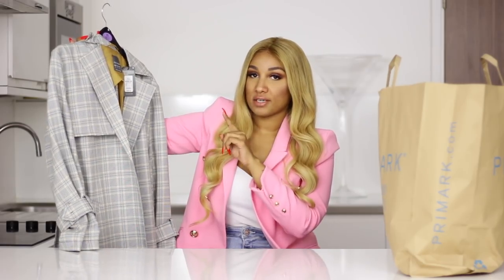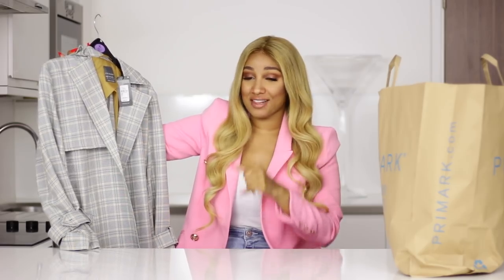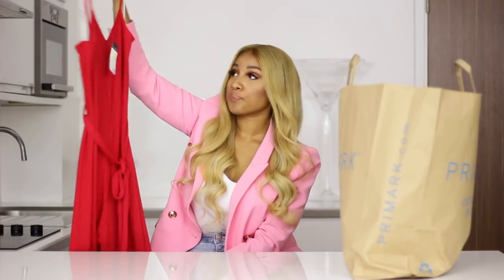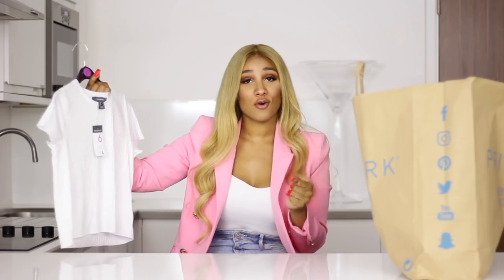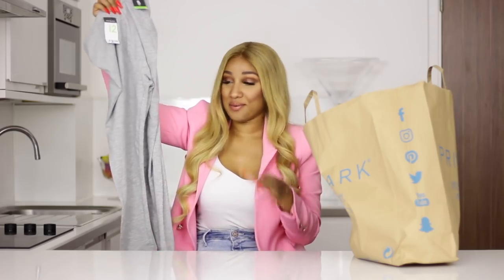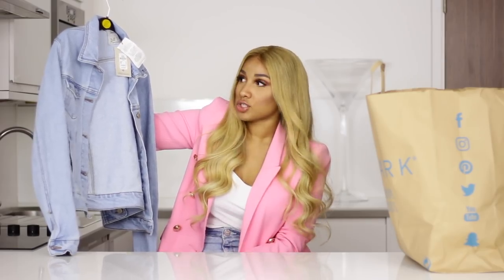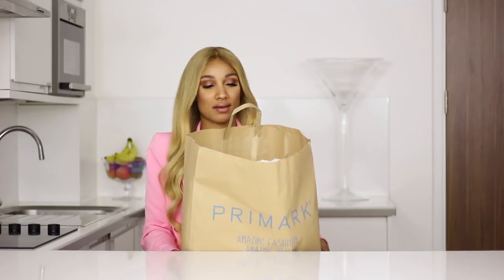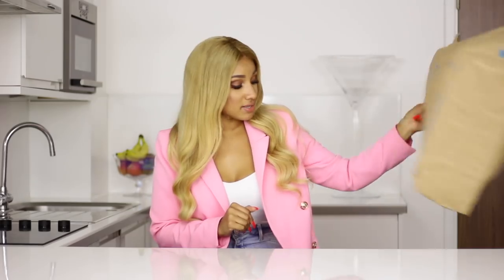£200 SPENT IN PRIMARK - TRY ON SPRING/SUMMER HAUL | SHERLINA NYM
Hey my loves, I'm back with another Primark haul! I've found a lot of cute spring and summer pieces! Have fun watching :)

♡ HAIR DETAILS
Hair done at @dollhouselondon_  & hair provided by @hairess__